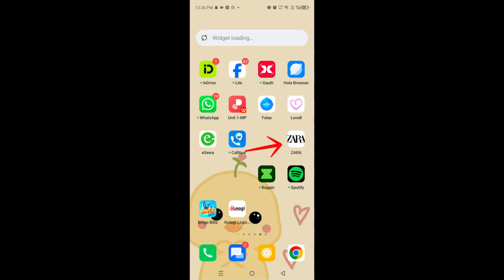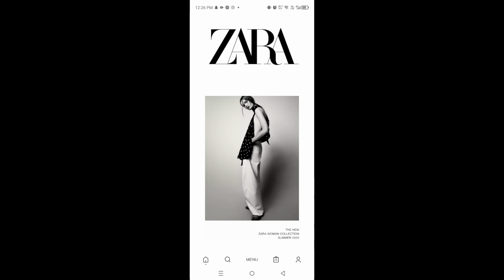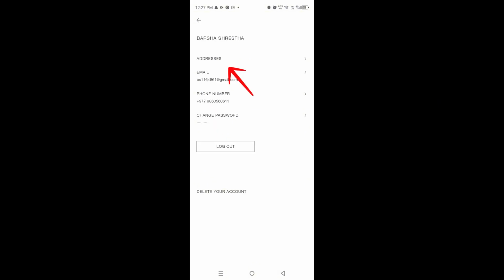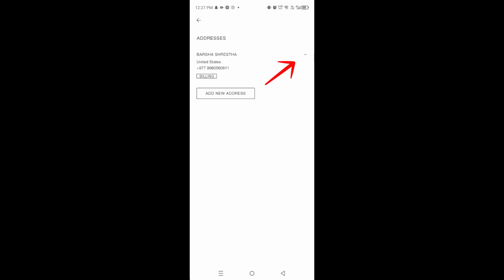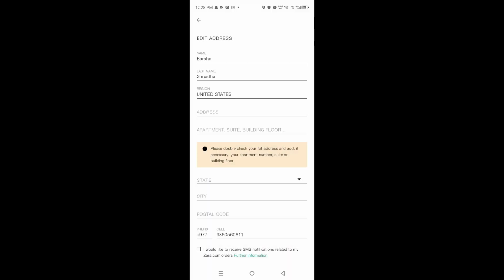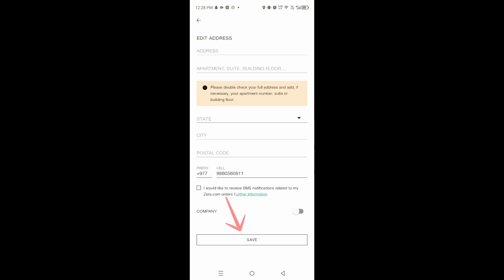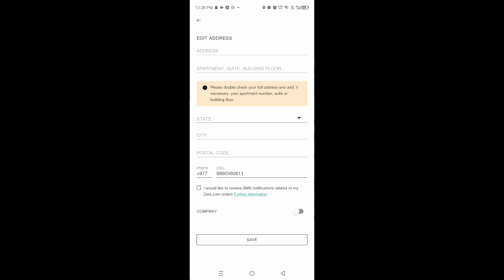How to Change Name on Zara 2025 ?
Need to update your name on your Zara account?
This step-by-step guide shows you exactly how to change your name on Zara, whether you’ve updated your legal name, made a typo during sign-up, or just want to personalize your profile.

💬 Need more help? Drop your question in the comments!